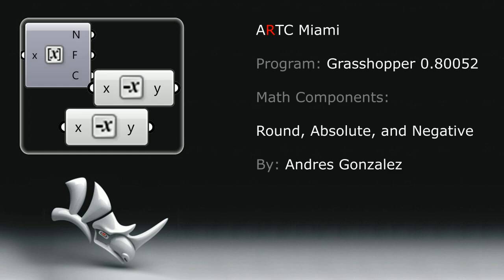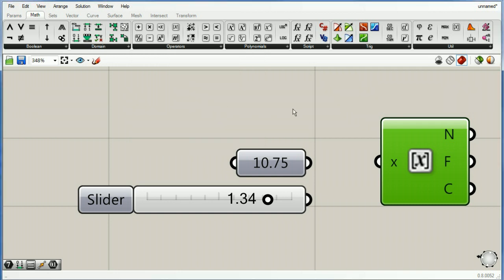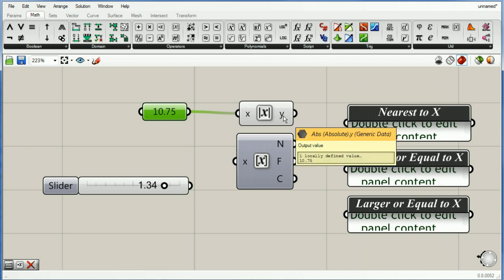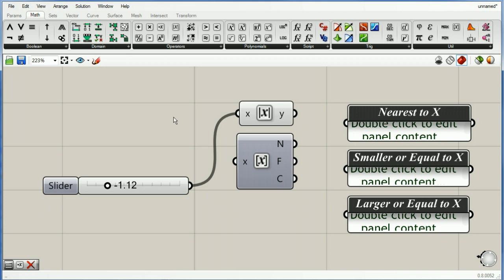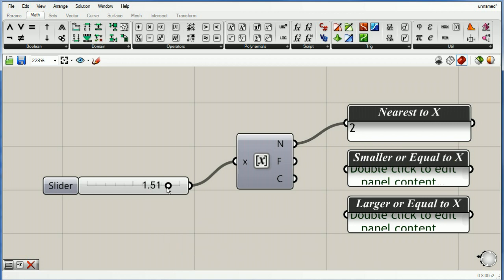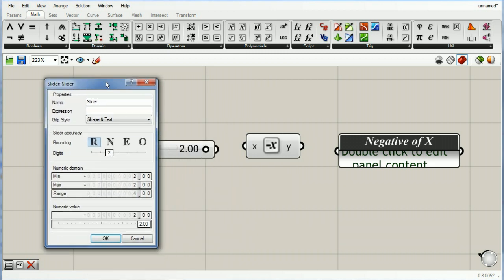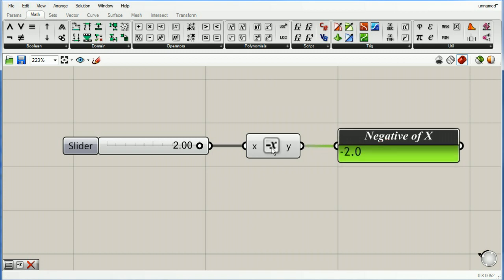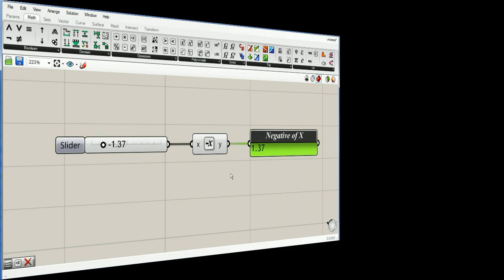Grasshopper: Math Components: Round, Negative and Absolute